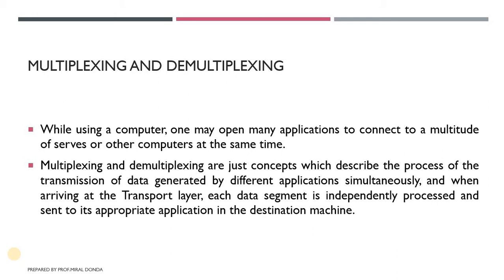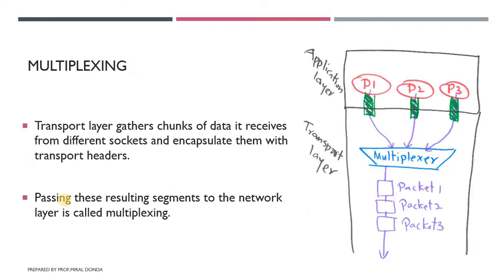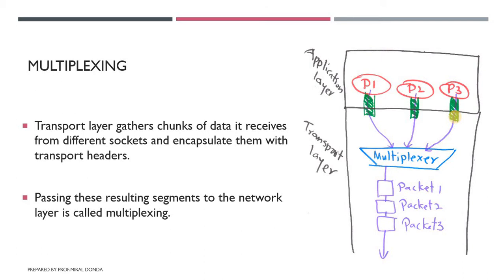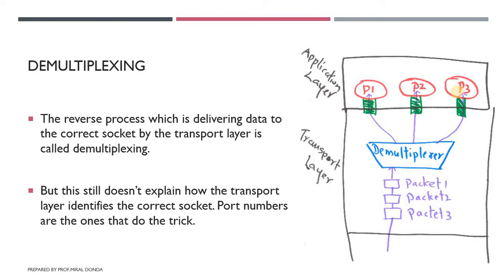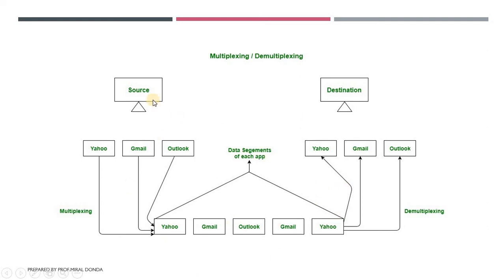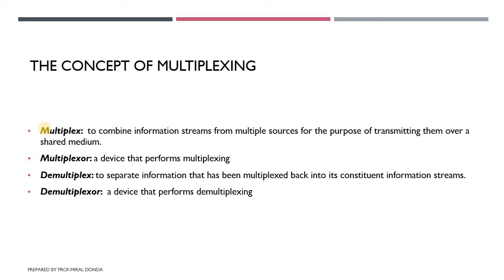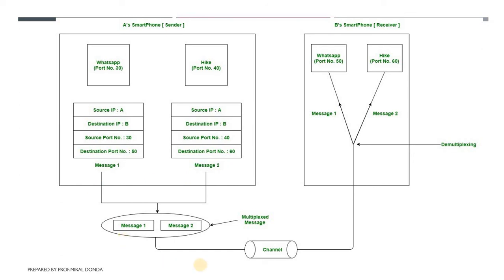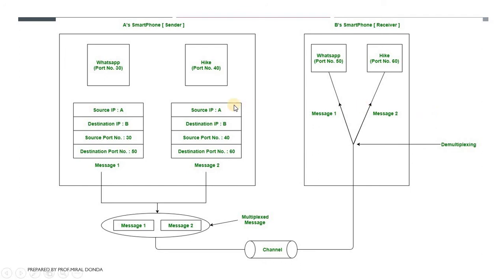Multiplexing and Demultiplexing